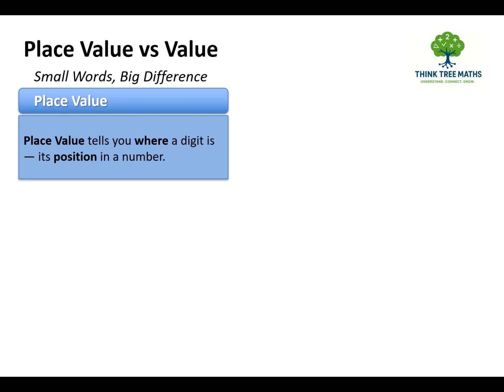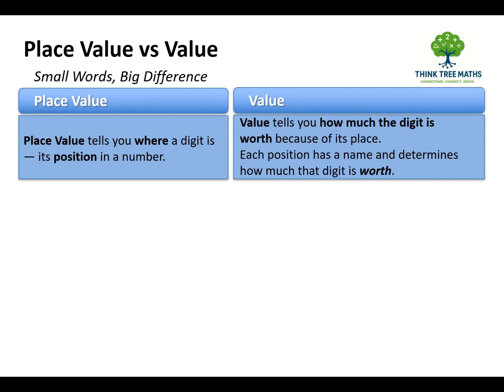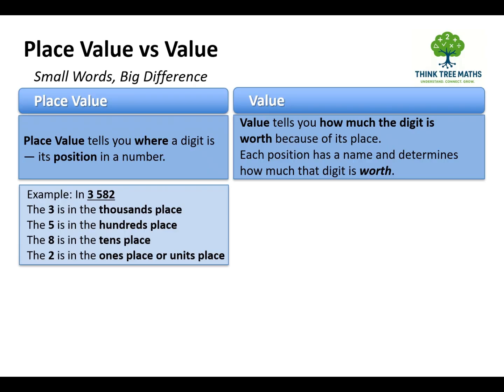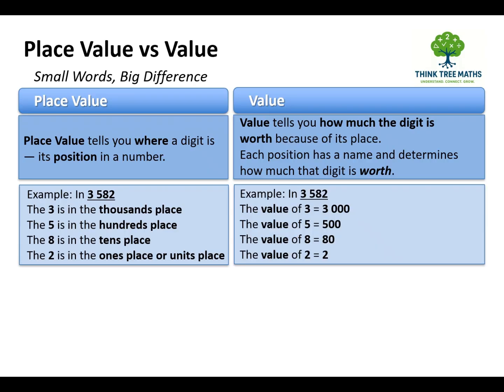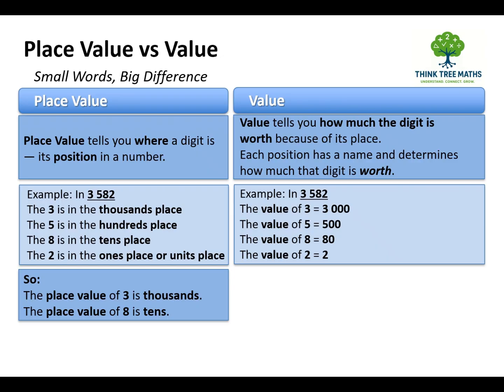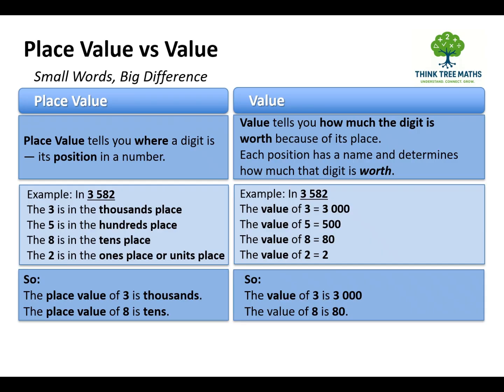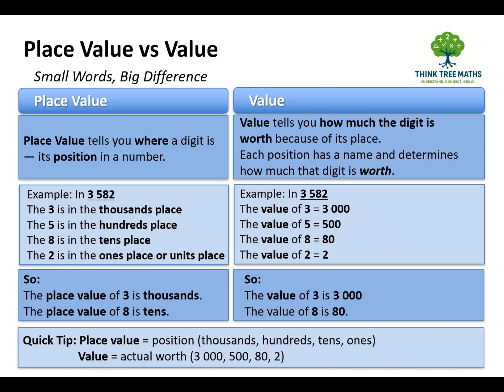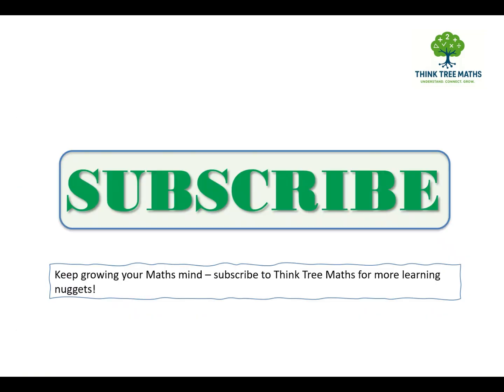Place Value vs Value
In this video, we explore place value systems, the foundational concept that gives meaning to digits based on their position. You'll learn how place value helps us read, write, and understand numbers in everyday life. Perfect for learners, educators, and anyone curious about maths fundamentals.